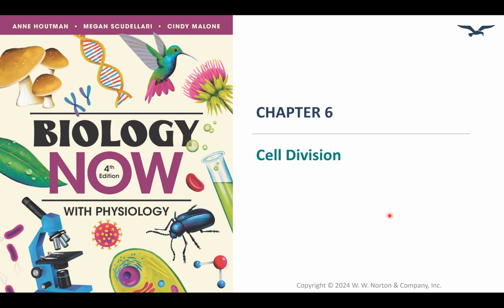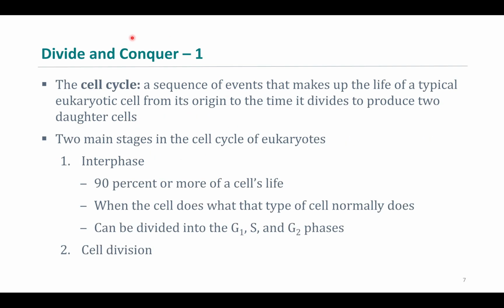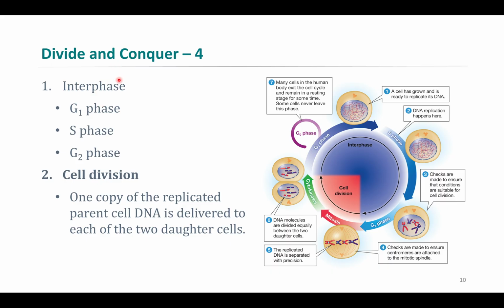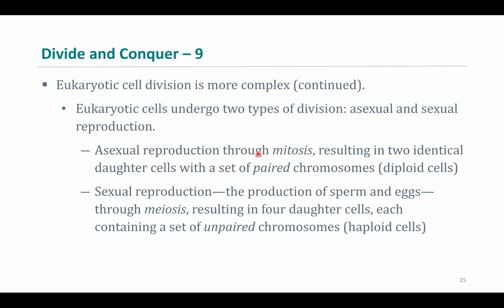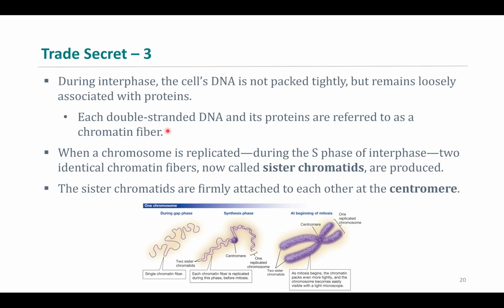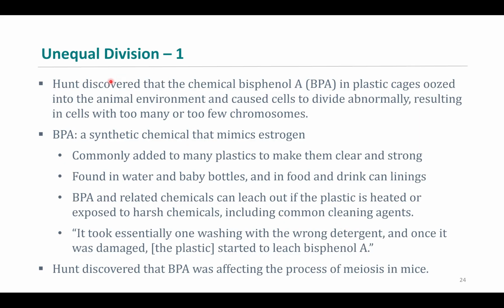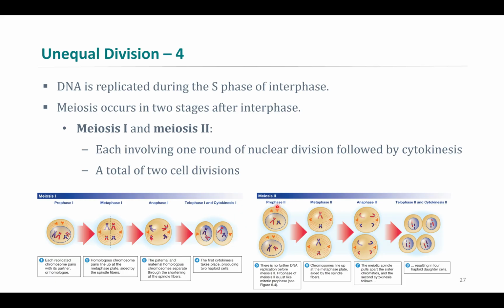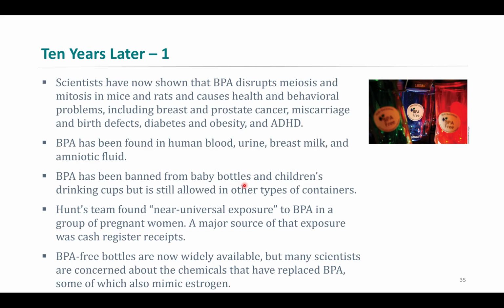Chapter 6 4th edition